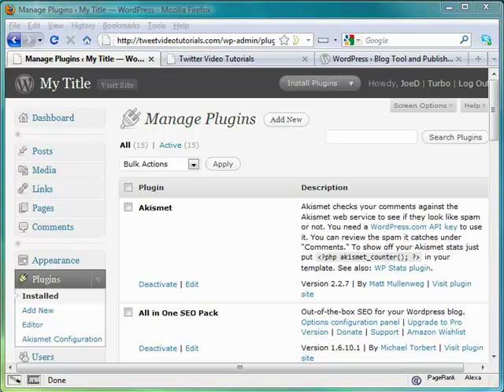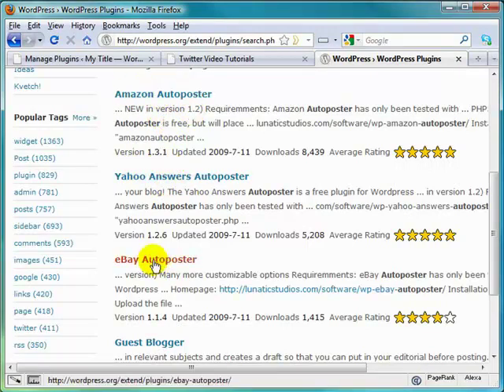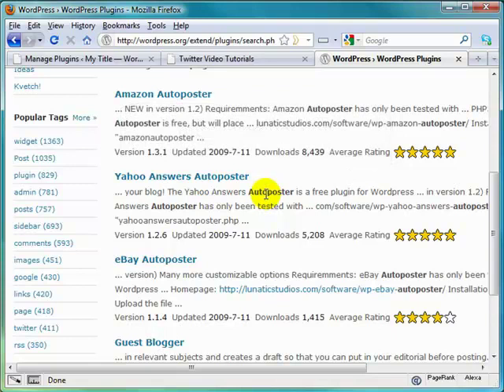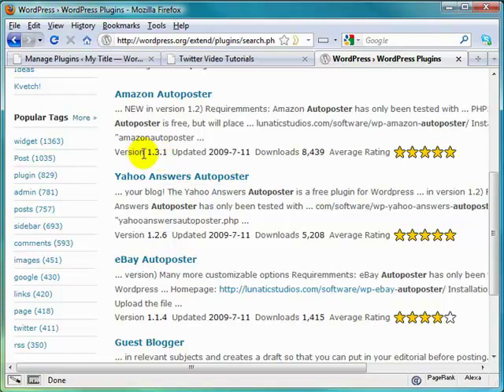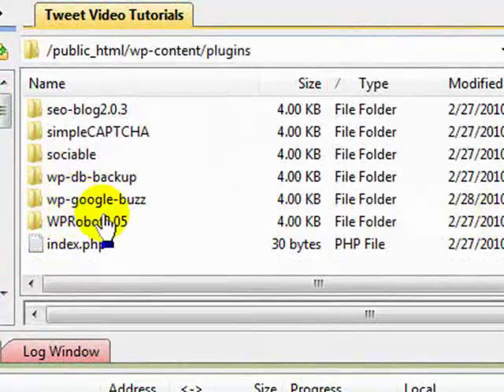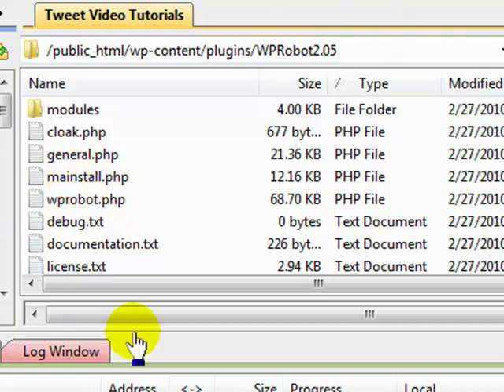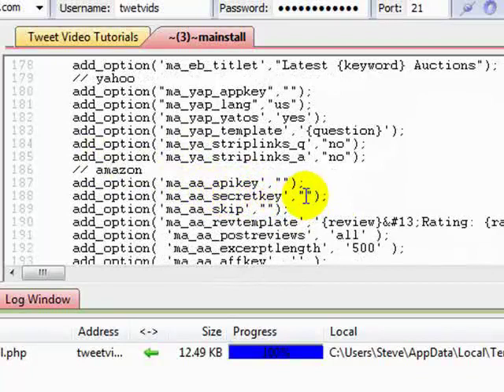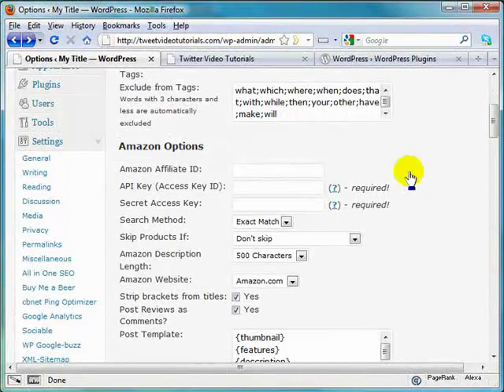Created by Camtasia Studio 629